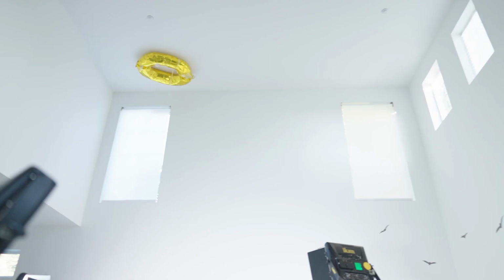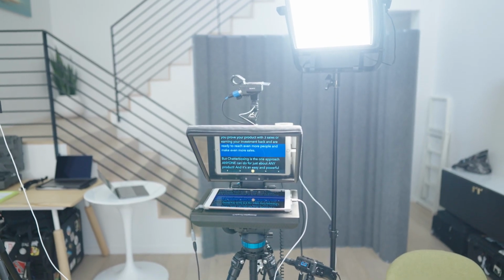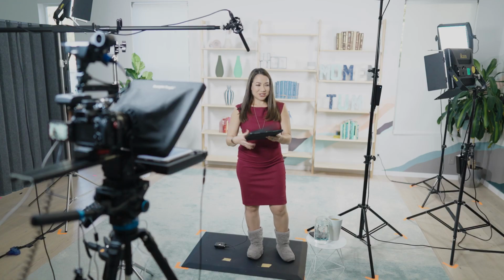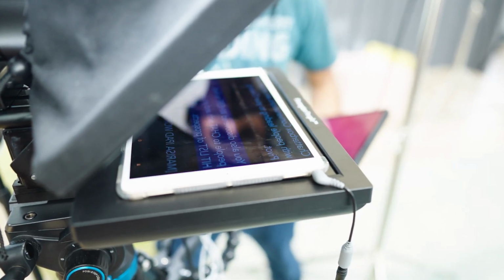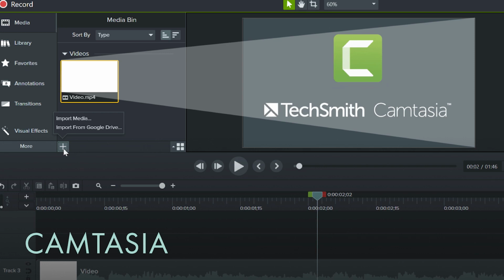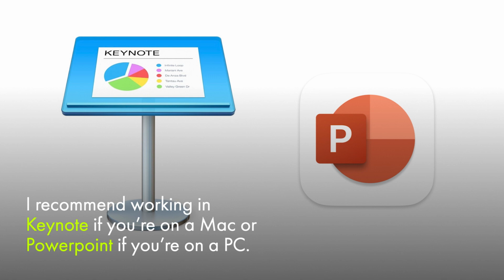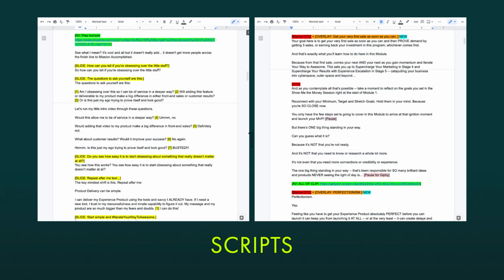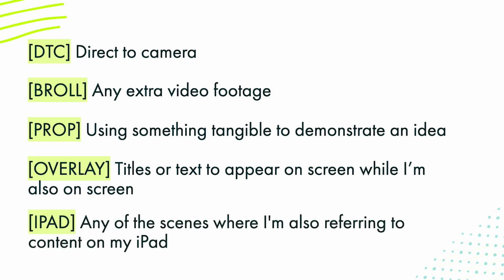How to Make Awesome Videos for Your Online Course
Get Instant Access to my FREE Guide -- The Dopamine Button: 3 Little-Known Brain Hacks That Skyrocket Your Course Engagement & Sales:

It took me 6 years to iterate my core product -- the Experience Product Masterclass -- to awesome.

In 2021, I re-filmed my entire course direct-to-camera... which ended up being over 40+ hours of filming.

And while I was all set up for filming, I thought I’d give you an exclusive behind-the-scenes tour showing how YOU can create amazing videos for your first -- or next -- online course.

Including lighting, camera, mics and more.

But I’ve got to be honest -- I was a little hesitant to share this...

Because I’ve got a pretty fancy setup with lots of bells and whistles.

And I didn’t want you to get discouraged, especially if you’re just beginning your product-creation journey.

But then I realized that you can’t iterate your way to awesome if you don’t know what awesome looks like… and HOW to get there.

So, allow this video to inspire you to imagine what your future might hold, and serve as proof that you don’t need all the bells and whistles to get started. :)

★★★ About Marisa Murgatroyd ★★★
Marisa is the creator of the Experience Product Masterclass and founder of Live Your Message, where she helps everyday entrepreneurs WIN the game of business.

She started her career as an artist who was told by her father that she had no marketable skills. She figured out how to build a multi-million dollar business anyway and has coached and supported tens of thousands of entrepreneurs -- from side-hustlers to 7-figure empires -- on how to grow their online businesses -- many of whom also felt like they had “no marketable skills” or were told they couldn’t do it.

💥 The “old way” of designing and launching courses just isn't cutting it anymore.
If you want to attract students who buy and keep buying (not to mention send referrals your way!)...

You need to do things differently.

Enter the Dopamine Button -- the super-secret button in your students' brains that you can leverage to create incredible results for them AND repeat sales for you.

📧 Get my BEST content delivered to your inbox each week 📧

Join over 60,000 entrepreneurs and enter your email to get my BEST tips & trainings -- designed to empower you -- delivered to your inbox each week + my monthly value-packed newsletter